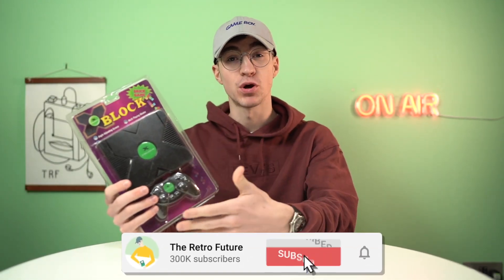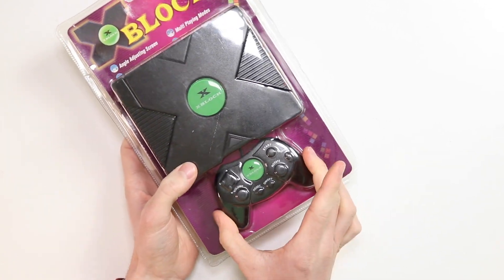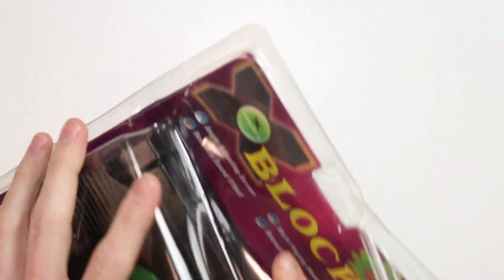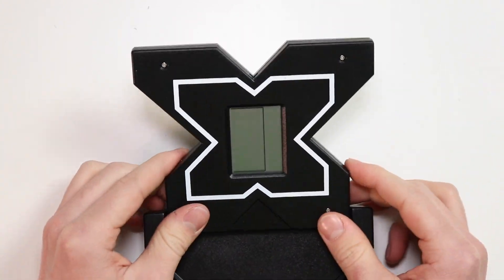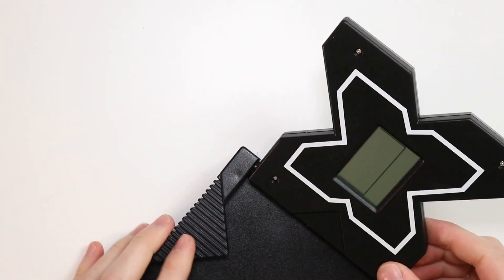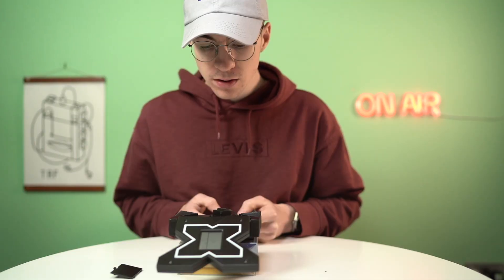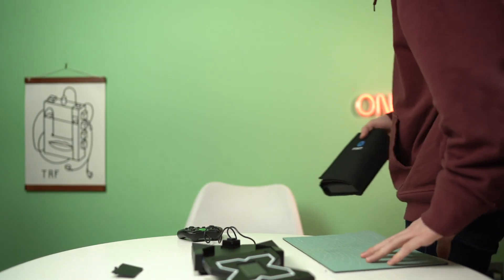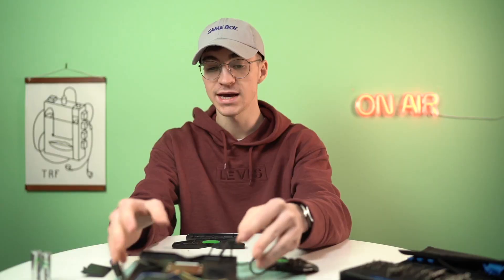The Xblocks Series X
At long last, the wait is over. I finally got my hands on Sony's latest Xblocks.

JERSEY, UK
JE4 9RF